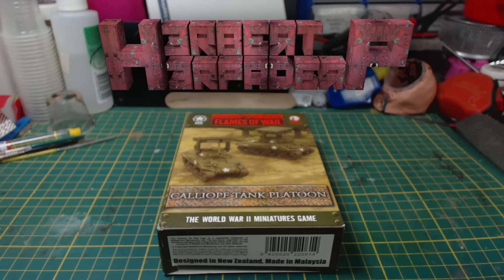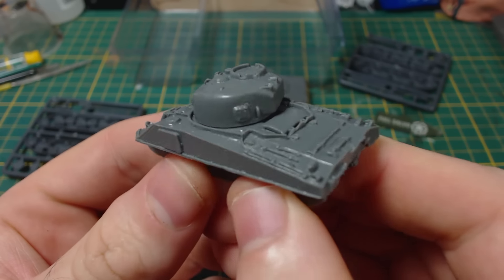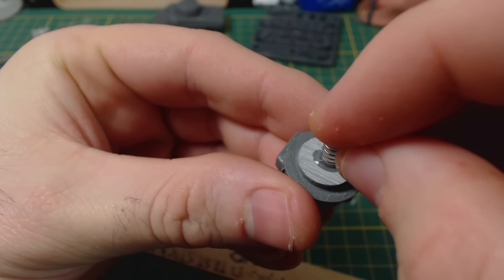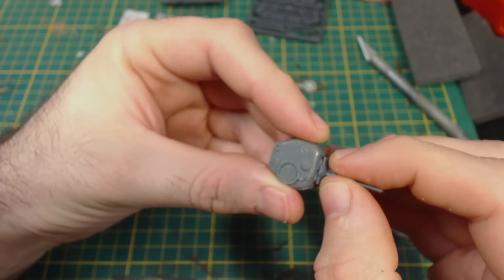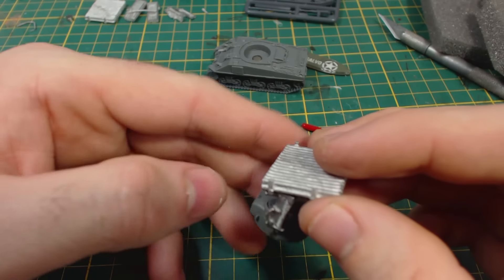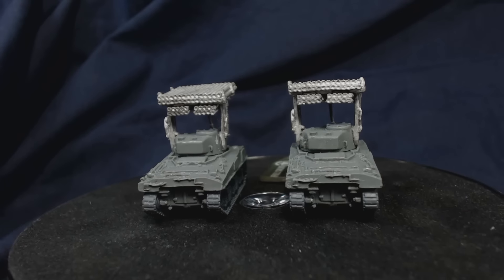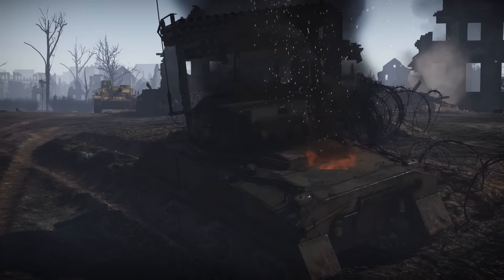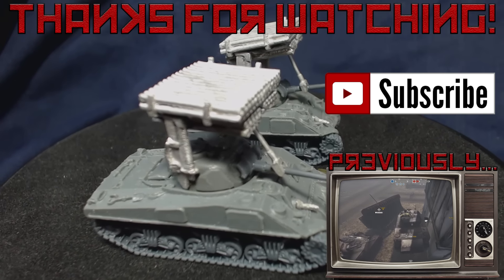Flames of War Calliope Tank Platoon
After playing the Calliope in War Thunder I HAD to have a 15mm version for Flames of War.

I do so enjoy silly vehicles.